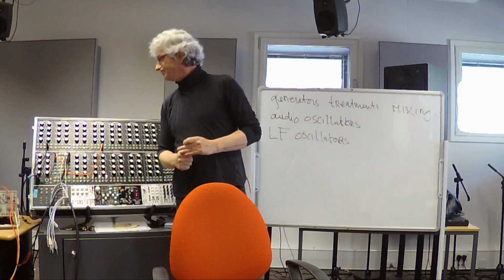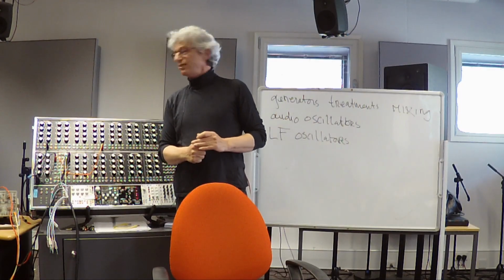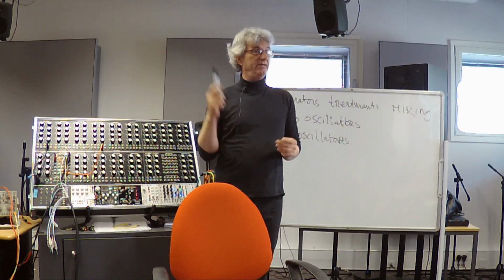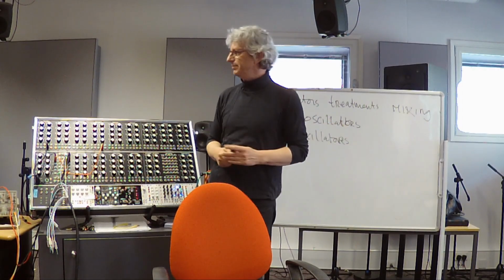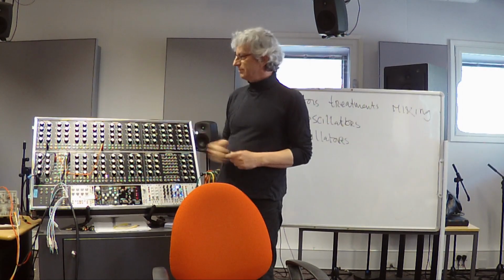hordijk #06 osc hrm oscillator hordijk modular workshop @novars 3 4 june 2017 v1 1080p